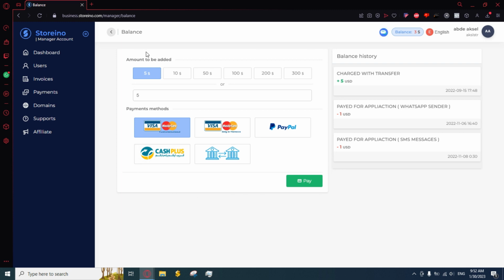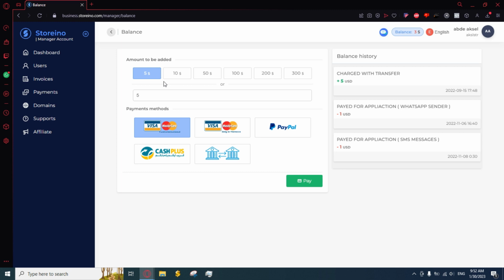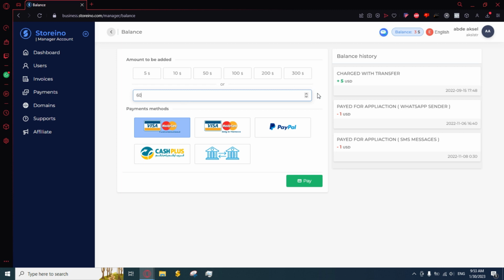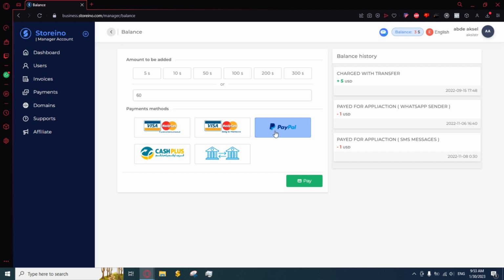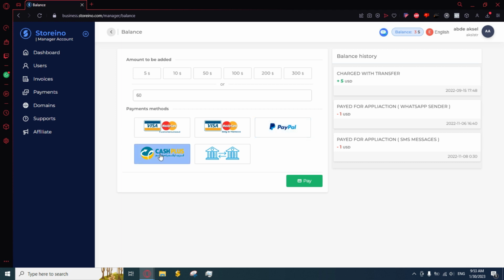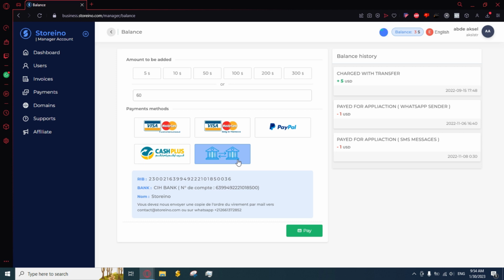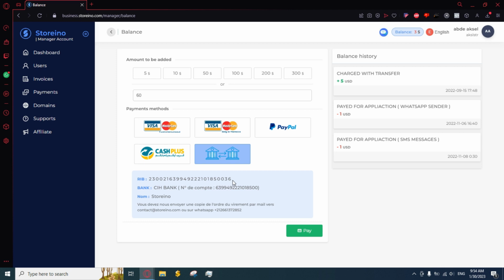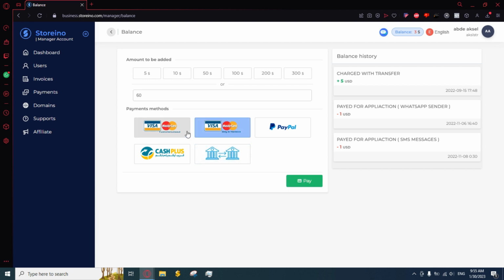How to charge the balance of your store in STOREINO ?